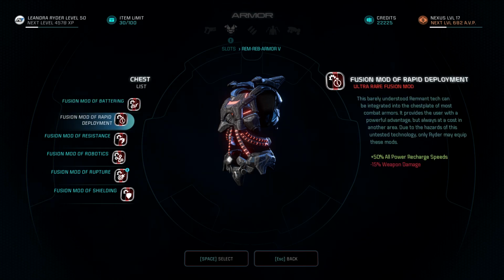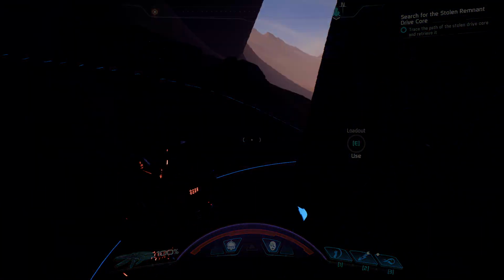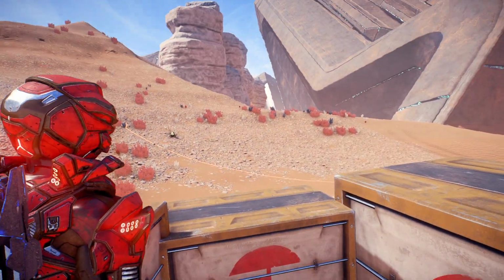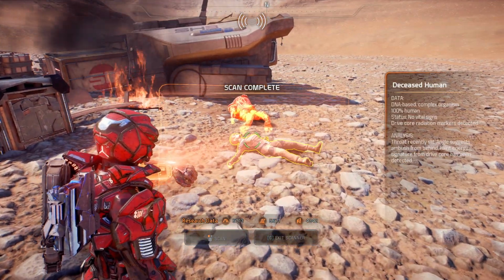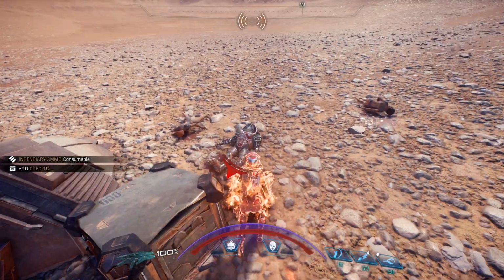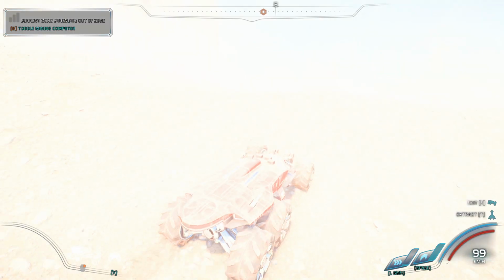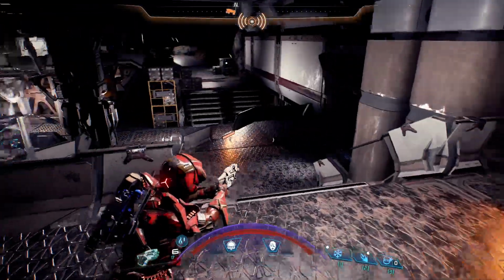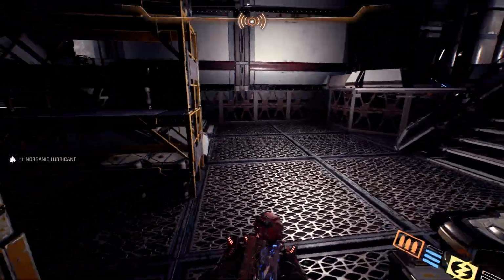Mass Effect Andromeda - Leandra Ryder Part 157 - Insanity Difficulty